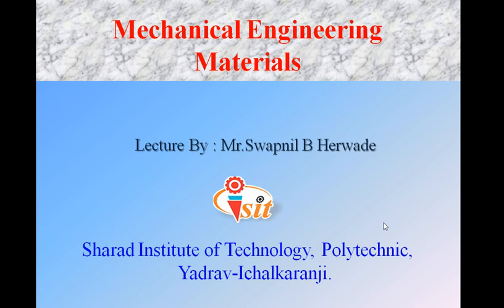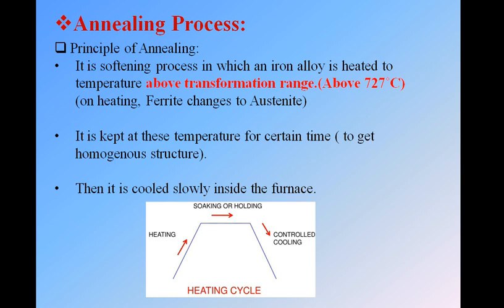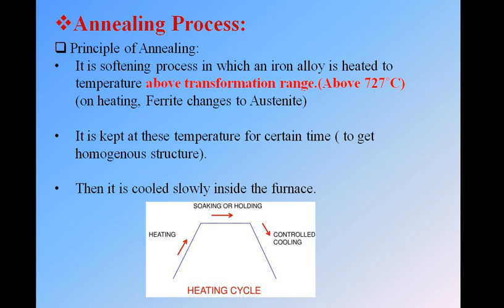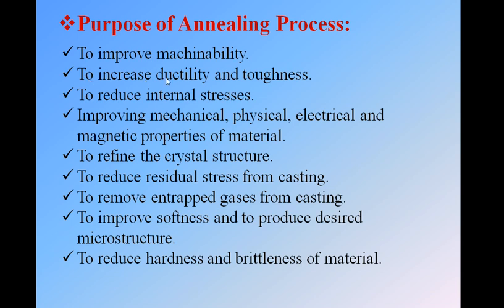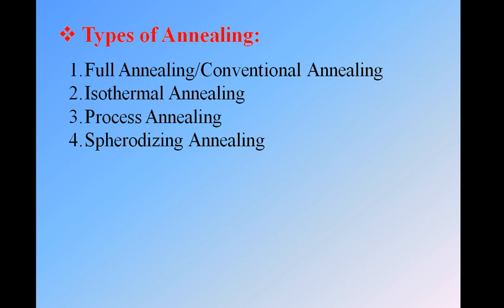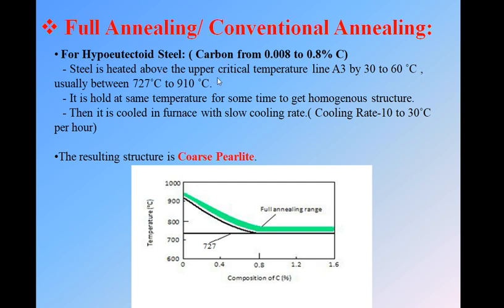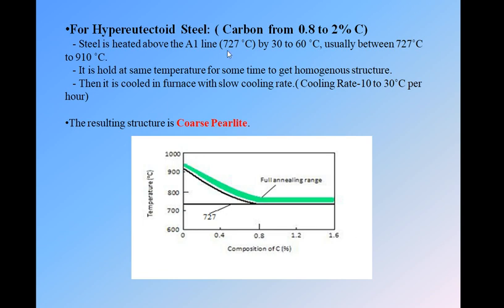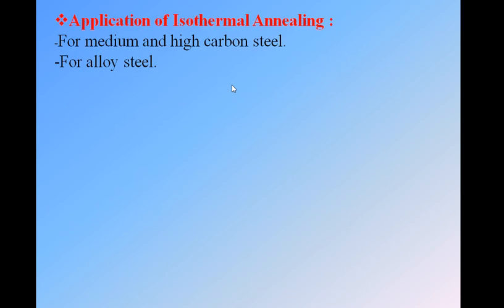Chapter 6.2.Annealing process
It have the information of annealing process and their types.